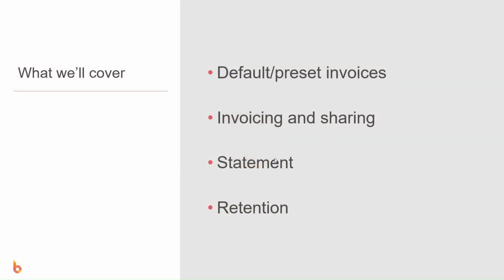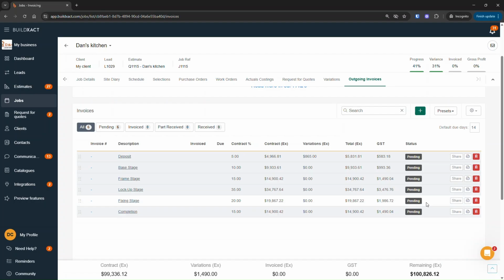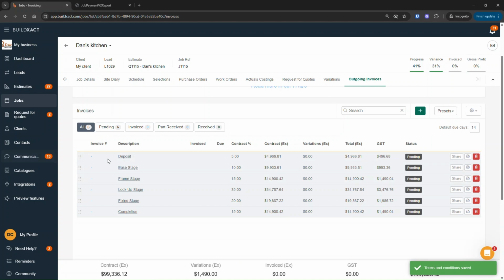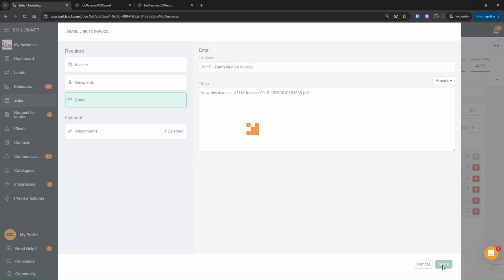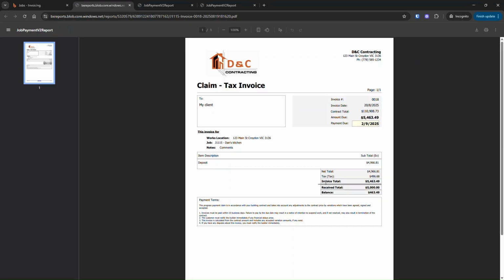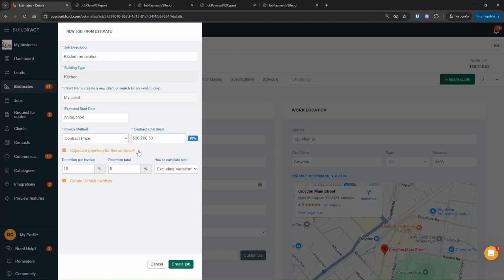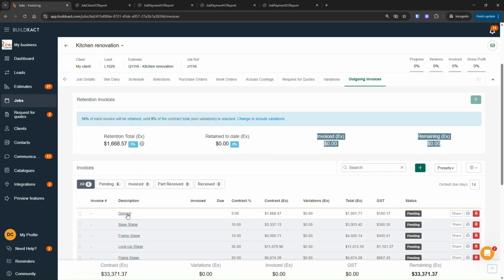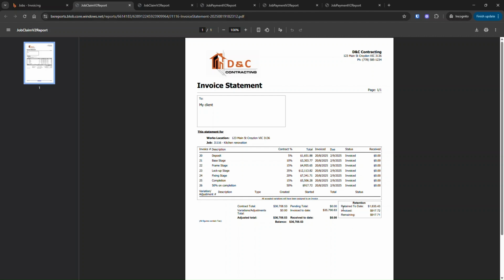Contract invoicing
0:25 Default/preset invoices
2:13 Invoicing and sharing
9:16 Statement
10:05 Retention